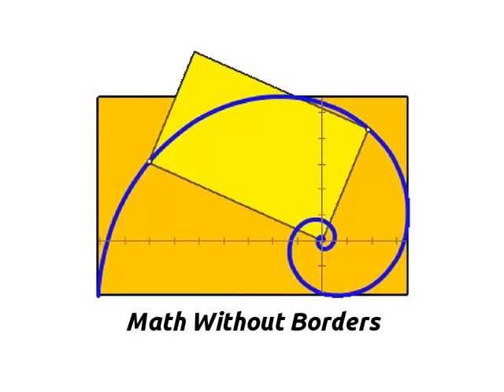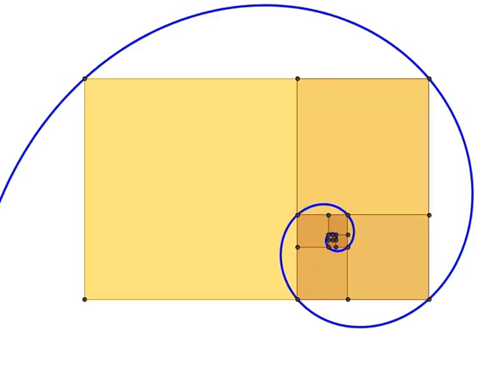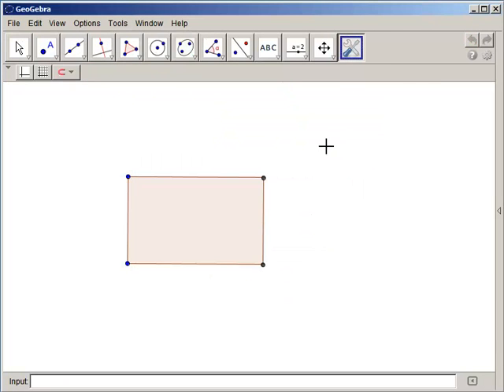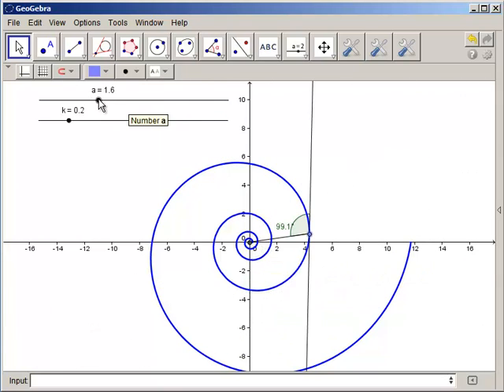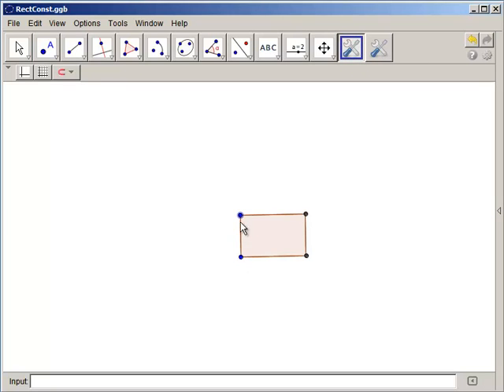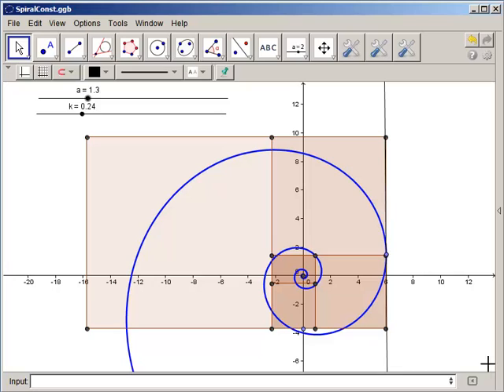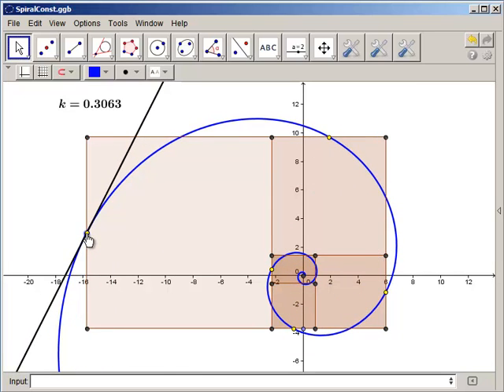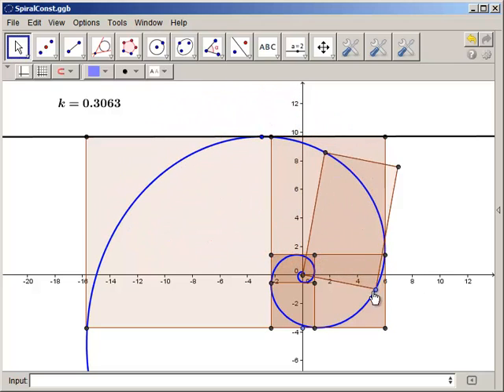Math Without Borders Logo: The Story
People have asked me about the Math Without Borders logo.  Here I tell the story.